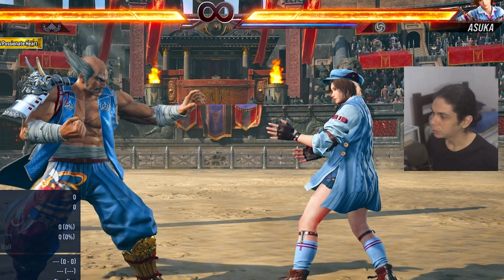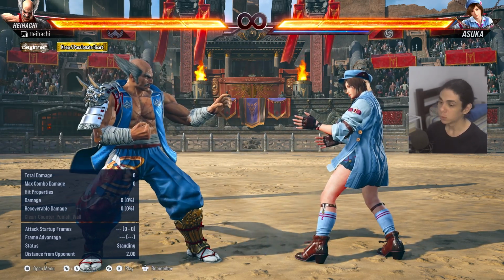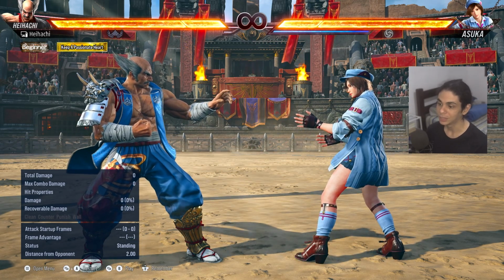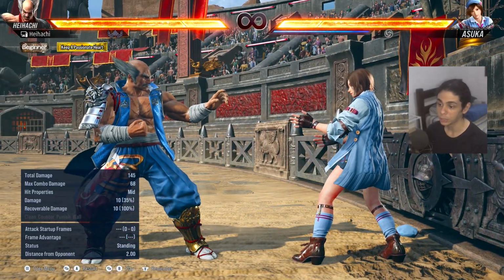Can This Help You Improve Your Defense in Tekken 8?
00:00 Intro
01:21 Punishment regime
04:24 2nd channel